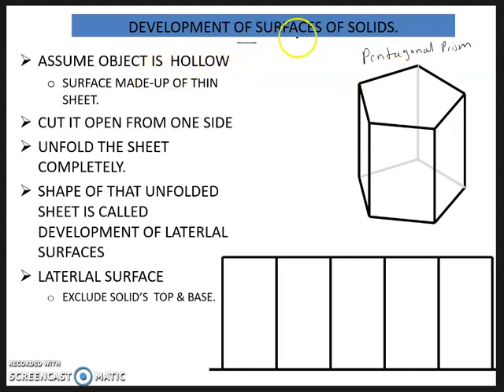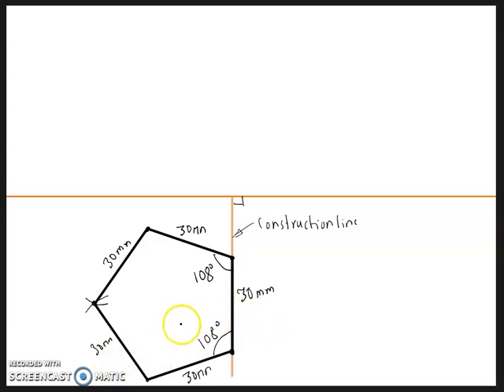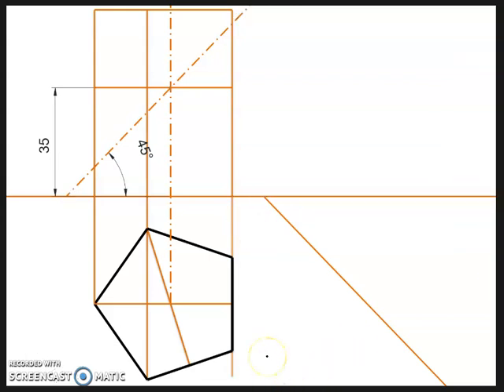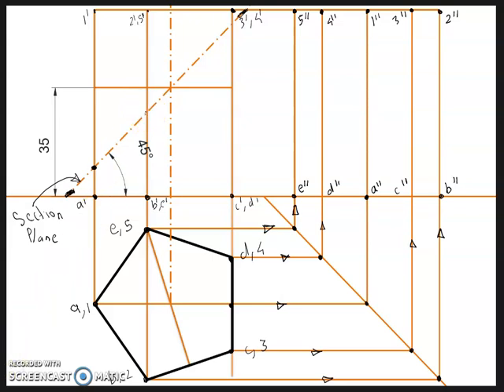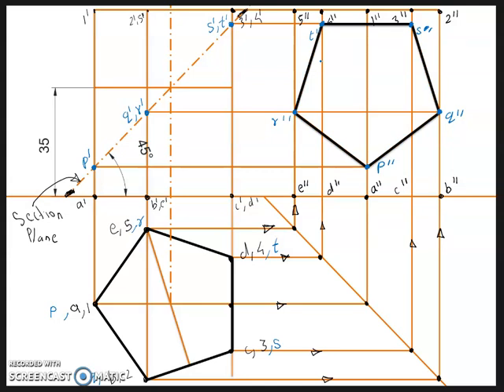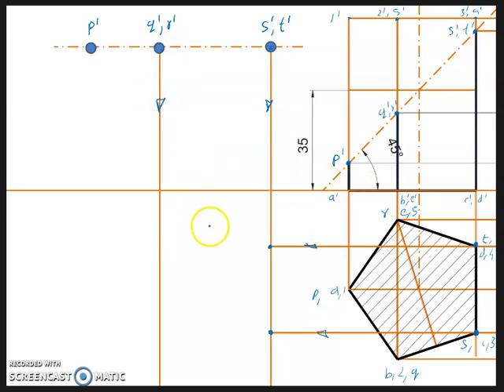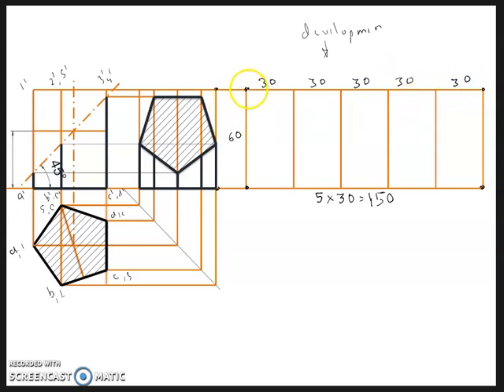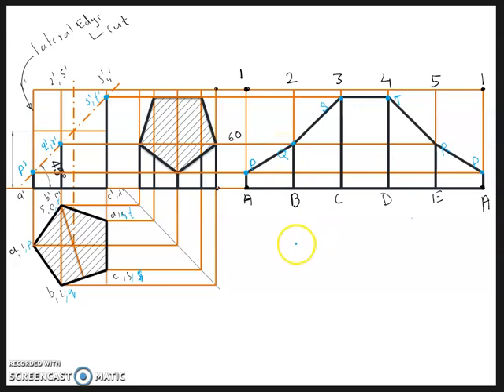LECTURE 24 DEVELOPMENT OF LATERAL SURFACES OF SOLIDS